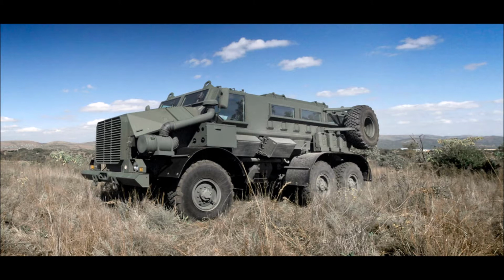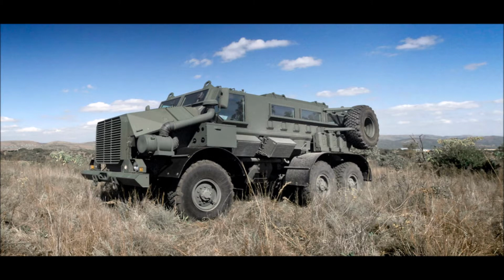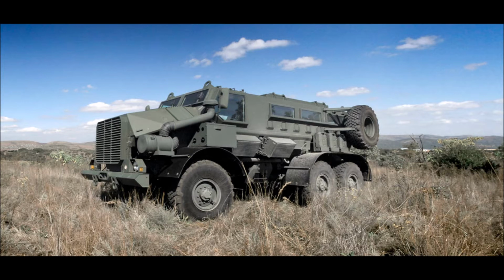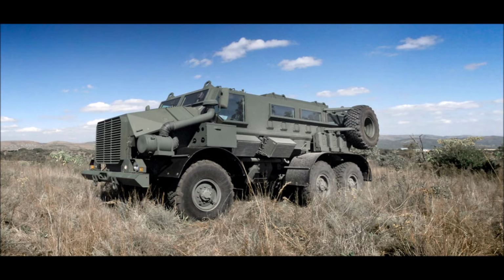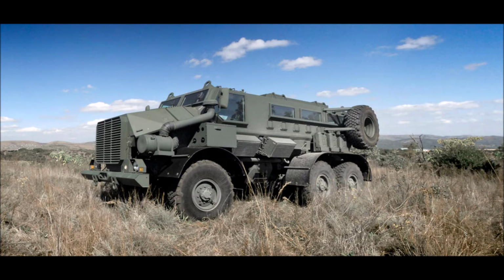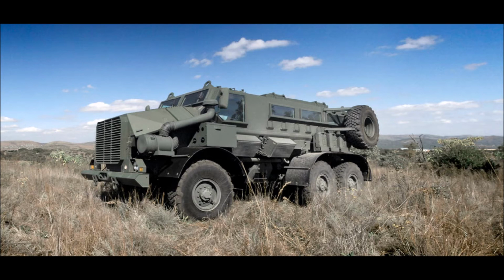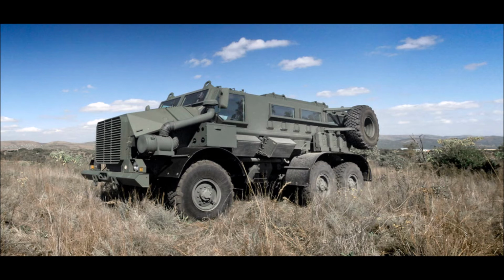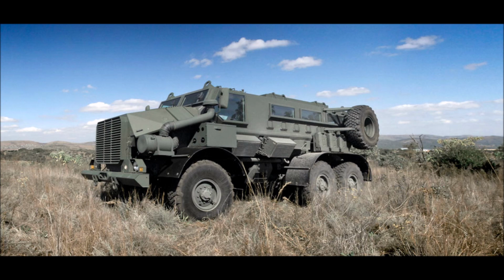ASMR - Casspir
Explaining a little bit about the Casspir!